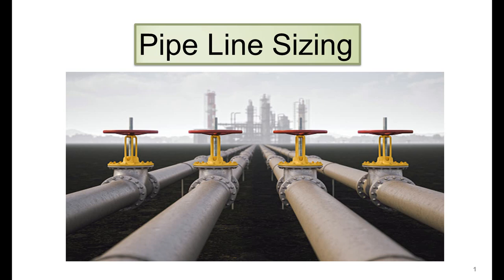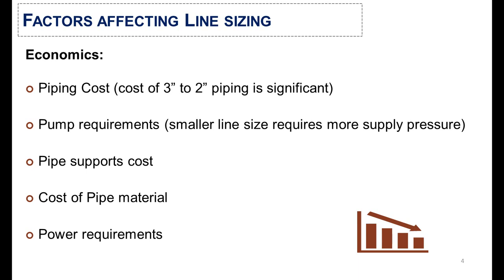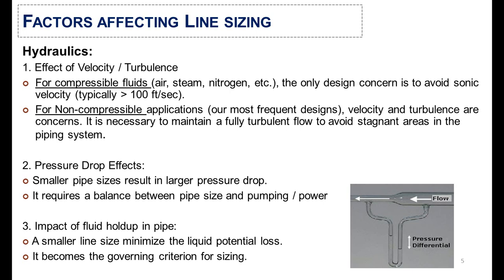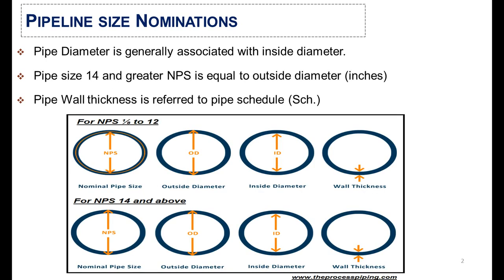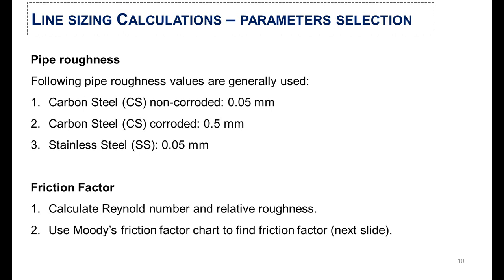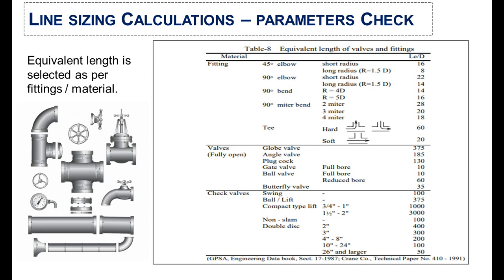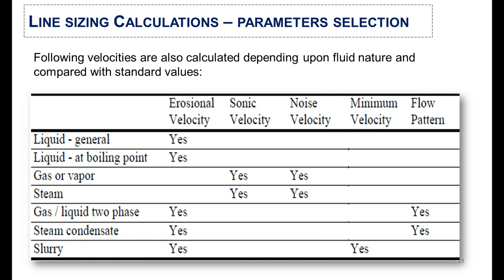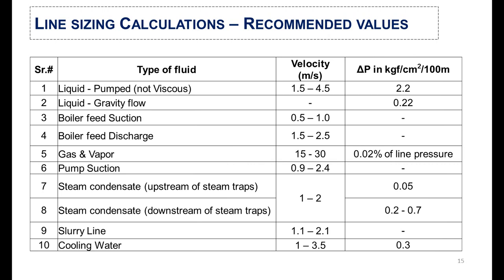Pipe Line Sizing